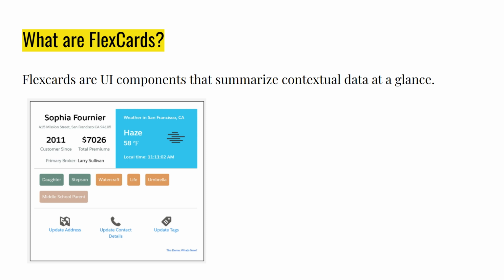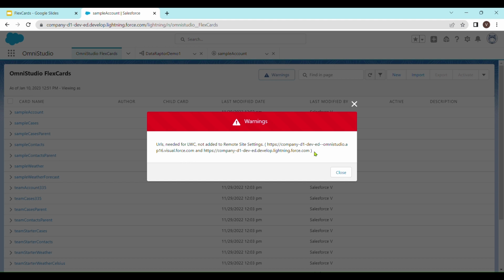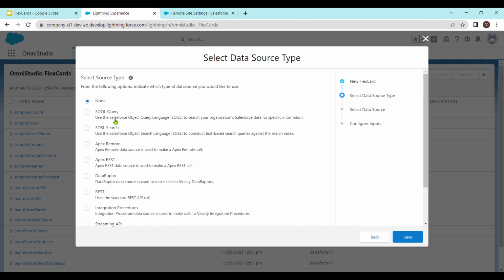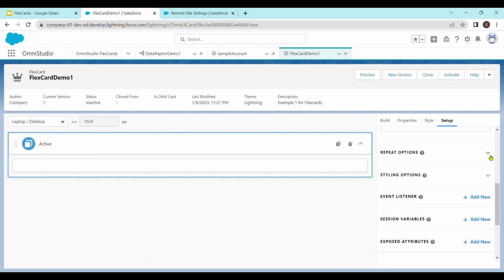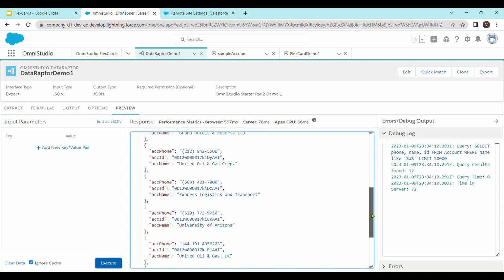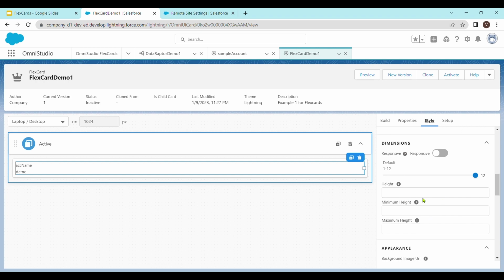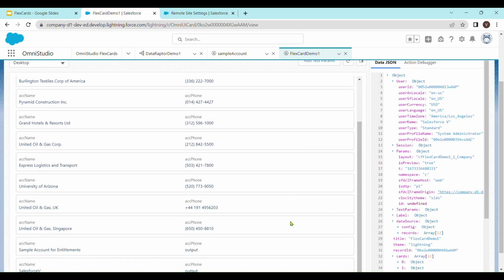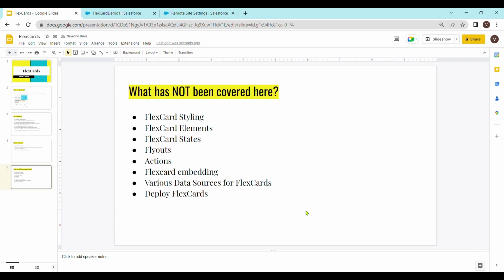What are FlexCards | Introduction to FlexCards | OmniStudio Starter (Part 3) | Salesforce V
Hey Everyone,

I hope everyone is doing good.

WISHING A VERY HAPPY AND PROSPEROUS NEW YEAR TO ALL !

In today's video we are gonna introduce ourselves to OmniStudio FlexCards.

This is Part 3 in our OmniStudio Starter Series where we are introducing OmniStudio to beginners.

If you have not watched the first two videos in this series, do check those out here :

In this tutorial series I'd be taking you on a journey of learning OmniStudio
without any prior experience of OmniStudio Development.

It would be better if you have basic understanding of programming and software development which would help you grasp the concepts better.

I'd try to keep the language of the sessions as simple as possible without any technical jargons.

The videos are intended for absolute beginners but people already in the field can also be benefitted with this series. Videos are going to be short and to the point.

Link to Sign Up for Salesforce Dev Org with OmniStudio Package and Sample Data :

omnistudio  vlocity  omniscript  dataraptor  salesforce industries  flexcard  integration procedure  what is omnistudio  omnistudio simple explanation  omnistudio in short  omnistudio architecture  omnistudio layers  digital experience layer  service management layer  developer experience layer  omnistudio developer environment  salesforce dev environment  dataraptor simple explanation  types of dataraptors  Header and Canvas  build  setup  properties  style  flexcard key capabilities